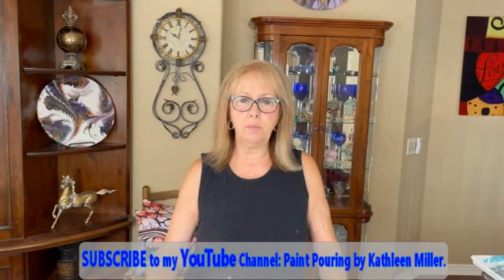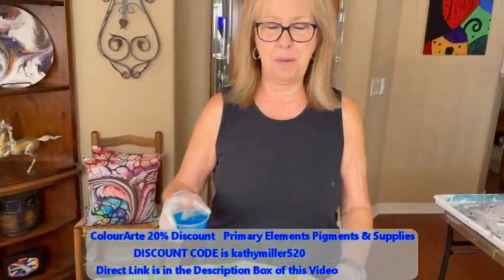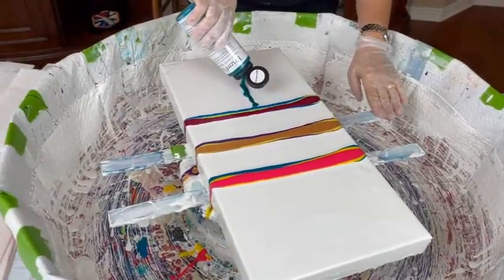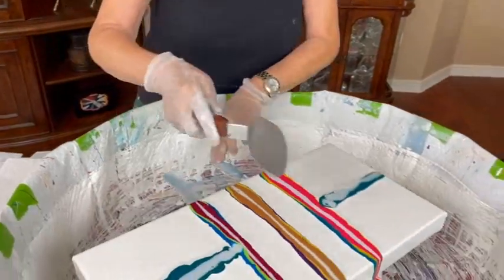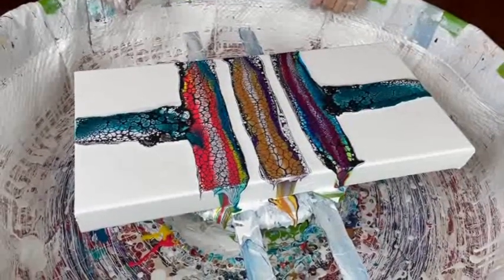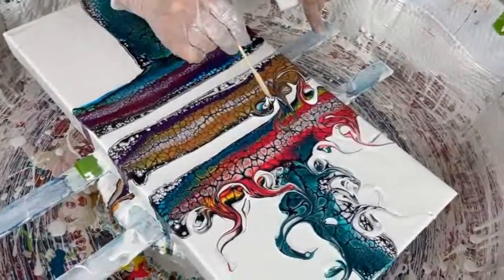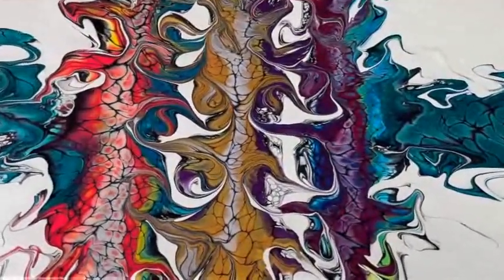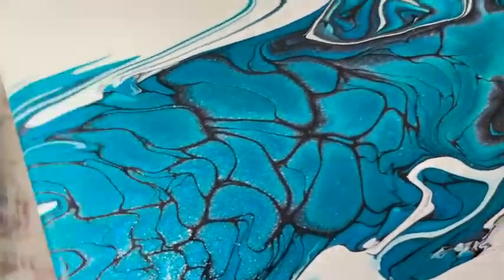#740 I Went a Little Crazy with this Acrylic Pour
Purchase in her ETSY SHOP
Limited Availability

to sign up for the on-line video course.

ColourArte Chantilly Lace Prizm Pour
ColourArte Chrysocolla Prizm Pour
ColourArte Sky Blue
ColourArte Candy Apple
ColourArte Jasmine
ColourArte Vivid Enamel used in my Pouring Medium
:Amsterdam Azo Yellow Deep
Liquitex Magenta